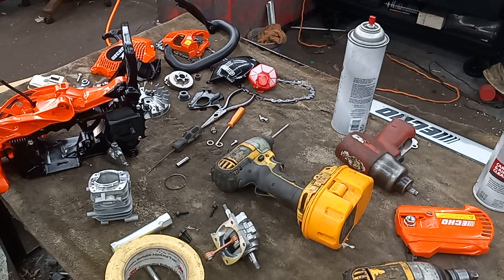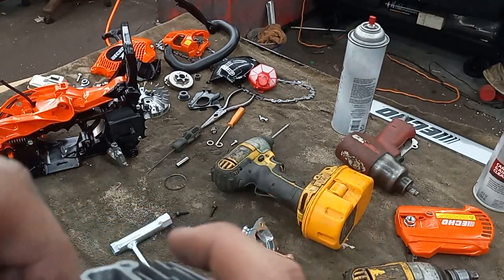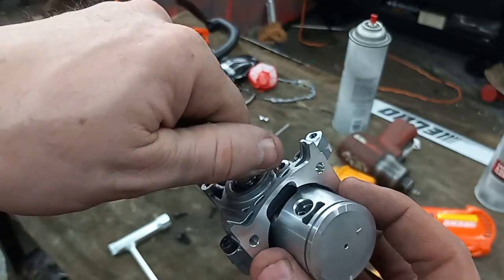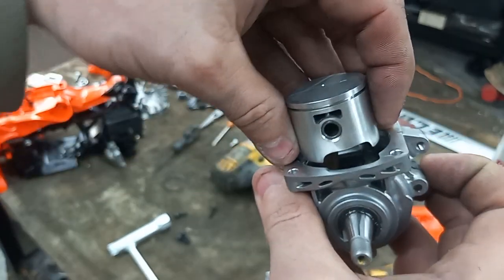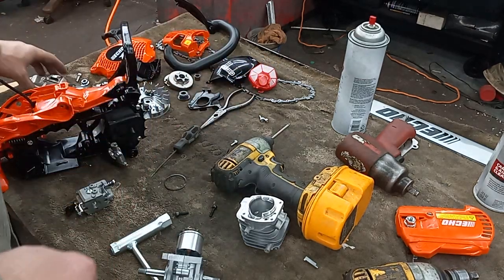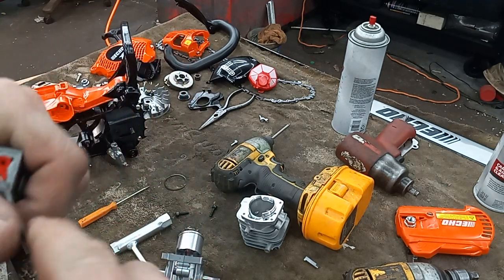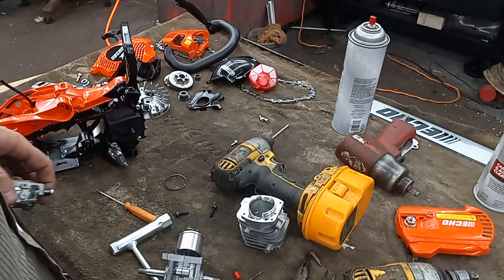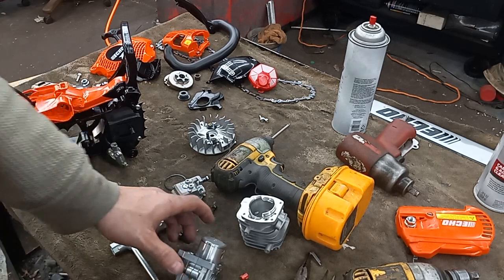Port work an tips on porting the 2511